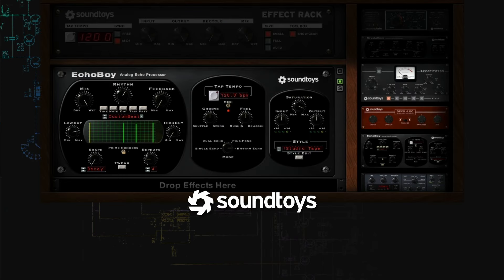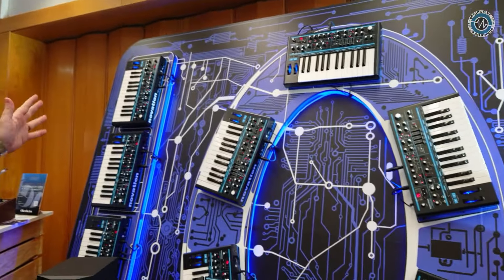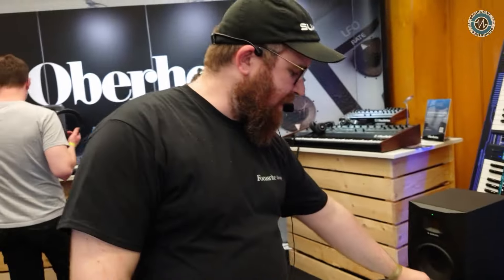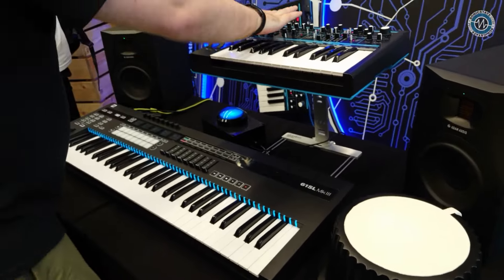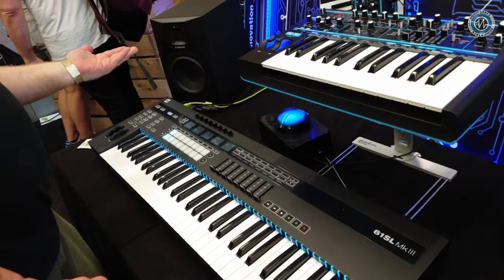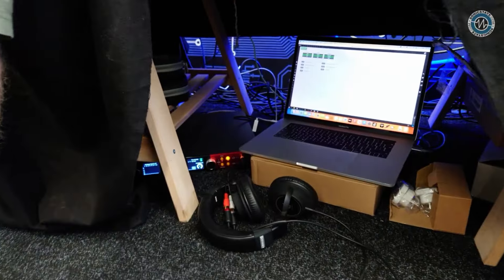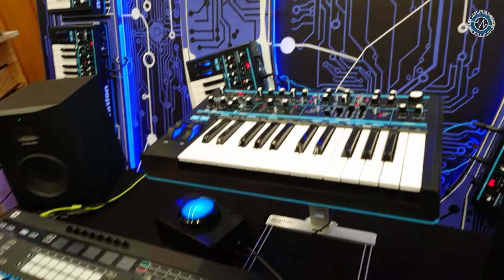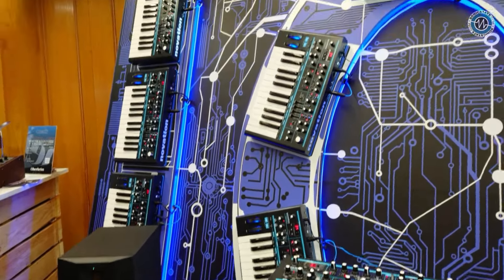SUPERBOOTH 2024: Novation - Bass Station 2 10th Birthday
At Superbooth 2024 we caught up with *Danny* from *Novation* and celebrated 10 years of the splendid *Bass Station 2 *by hooking up 10 Bass Stations so they can be played polyphonically. This Frankenstein's synth has been capped of with a filter cutoff knob that is ten times its normal size, and an Oy! random patch generator which gives useable patches most of the time. The whole thing is controlled by the 61SL with all the notes managed by a Max Patch running on a Mac hidden under the table.  It makes us wonder if a Bass Station Polysynth might be in the offing, though perhaps not in this rather wild form factor!

Bass Station 2 Price: 449.99 GBP